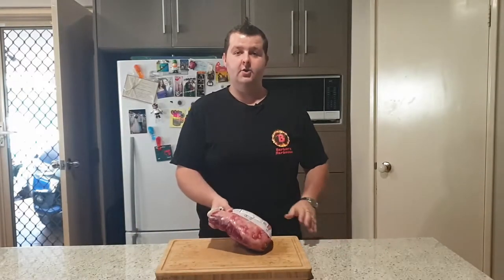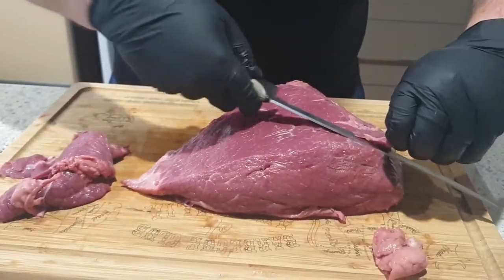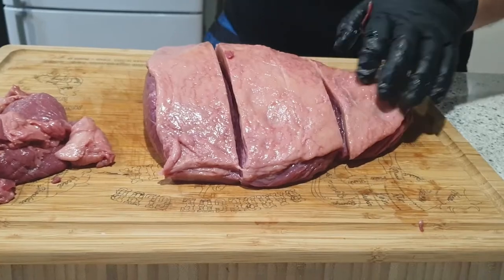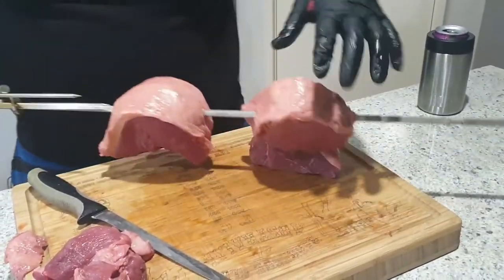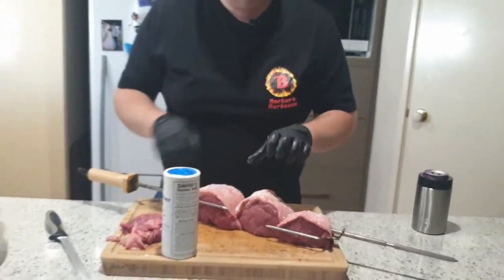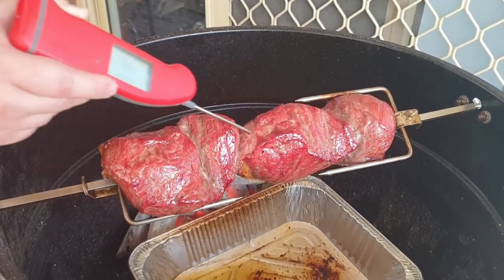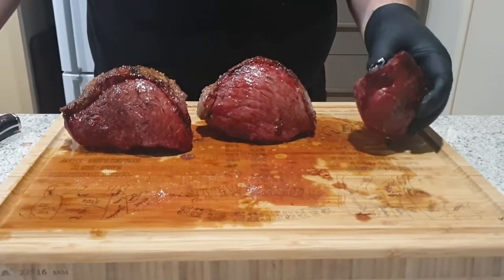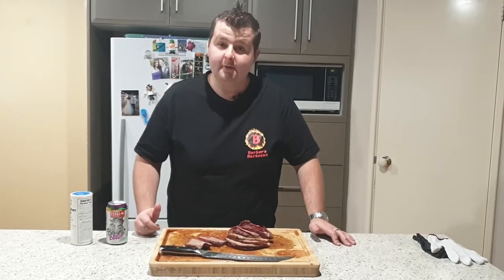Rotisserie Rump Cap Picanha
Fire, Salt & Beef. Simple. Beef and it's natural flavour are centre stage for this cook. Rump Cap sliced into 3, salted and thrown on the spike and spun over red hot coals in the Weber Kettle for just under an hour. Bloody delicious!